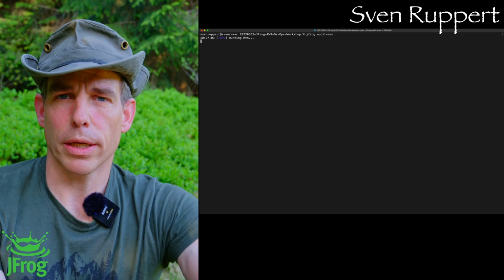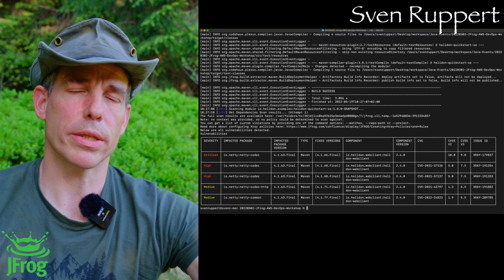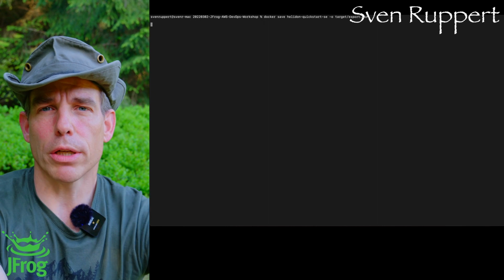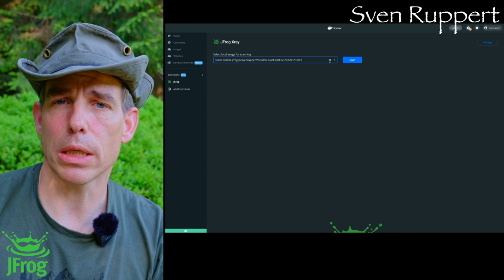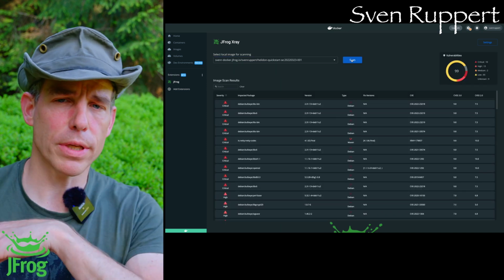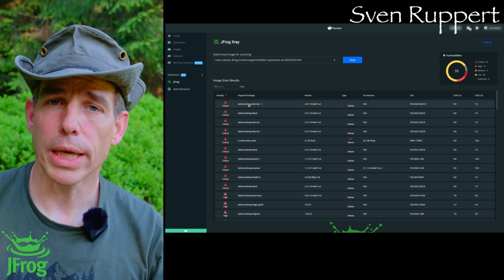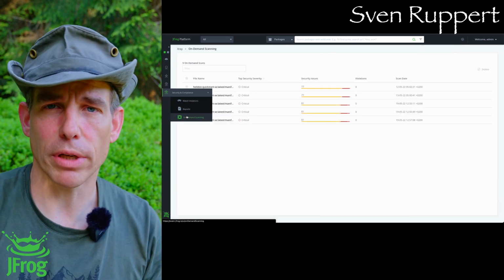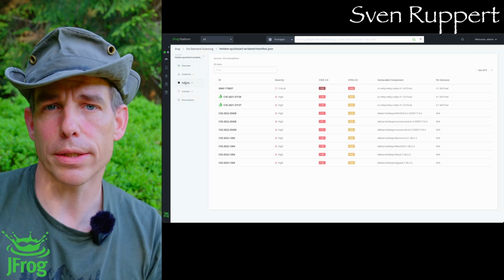The SolarWinds Hack and the Executive Order on Cybersecurity happened - Sven Ruppert, JFrog